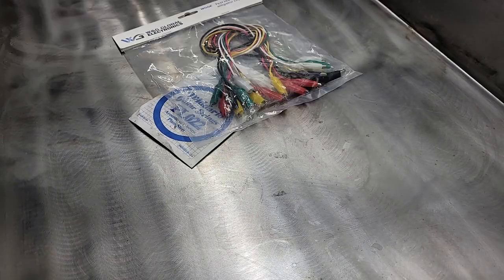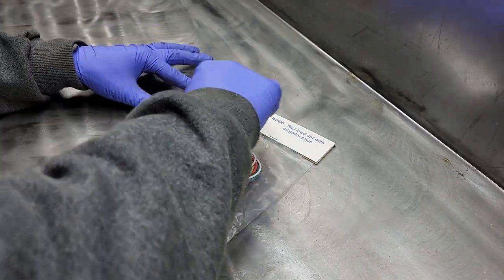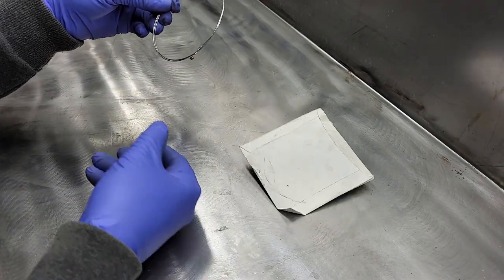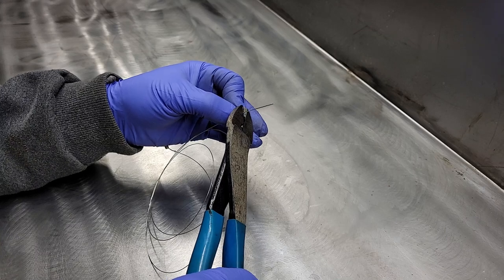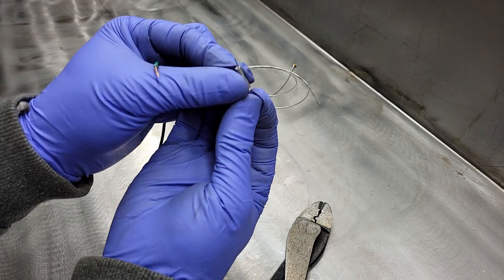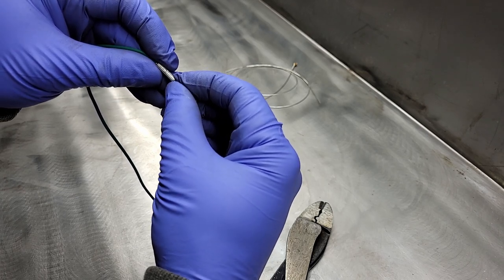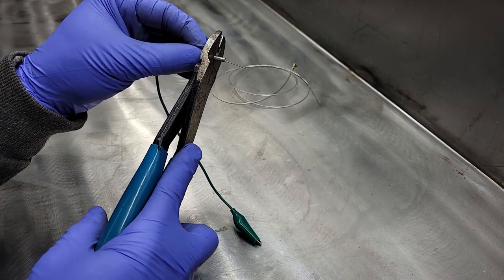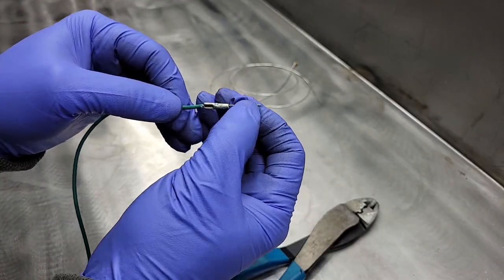How to make the best DIY back probes in 2 minutes.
Here is how I make back probes for electrical testing.

I use .56mm Guitar string cut at 1.5 inches
Non insulated butt connectors
Shrink tube
and alligator clips.

Here is a link to the Alligator clips used in this video, it is a 10 piece kit that we will cut in half to make up to 20 backprobes.